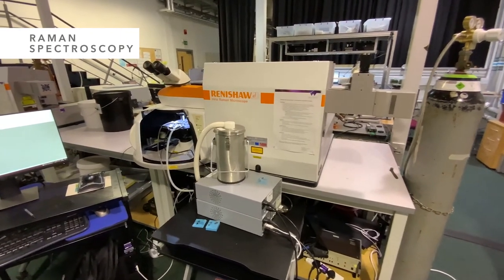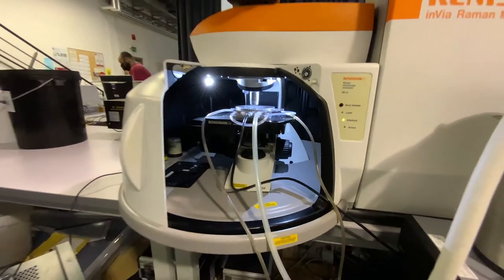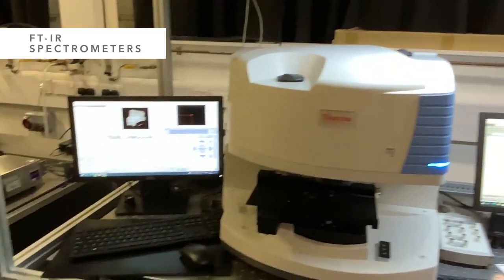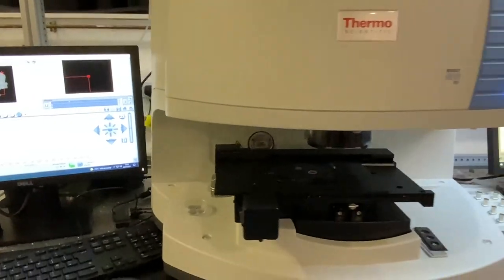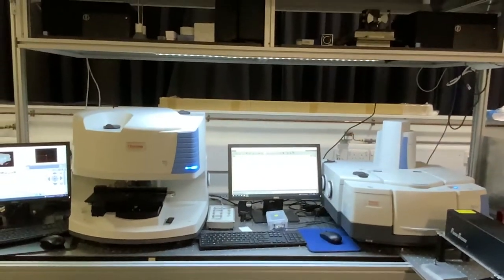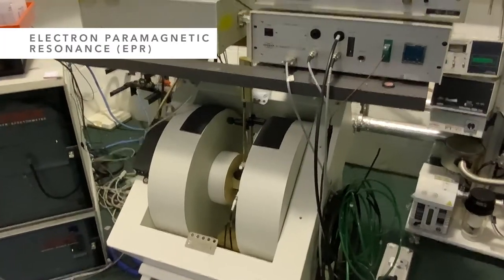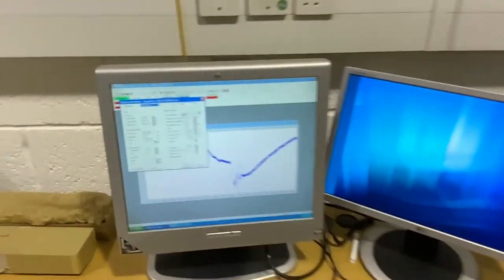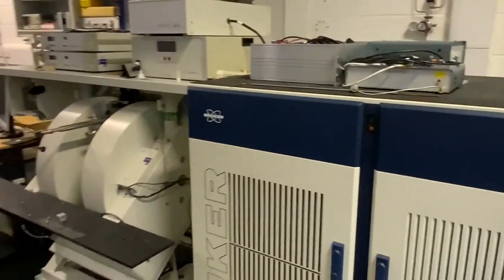Spectroscopy RTP Tour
Dr Ben Breeze (Facility Manager) gives an overview and virtual tour of the Spectroscopy Research Technology Platform (RTP) at the University of Warwick